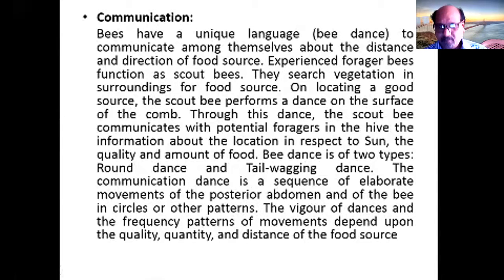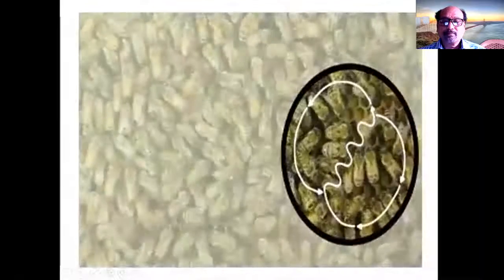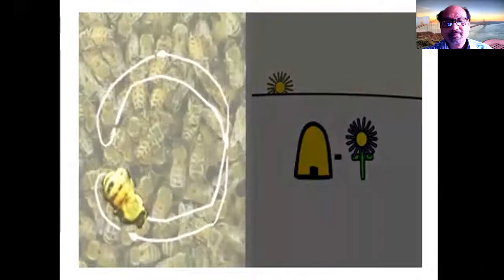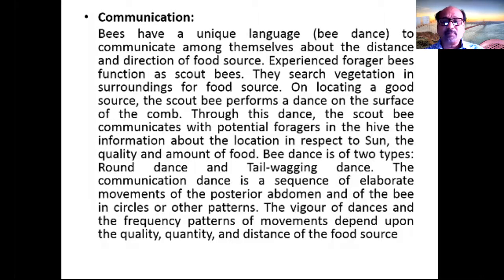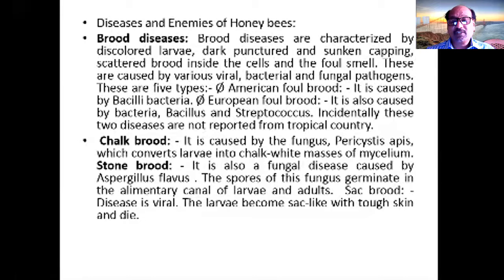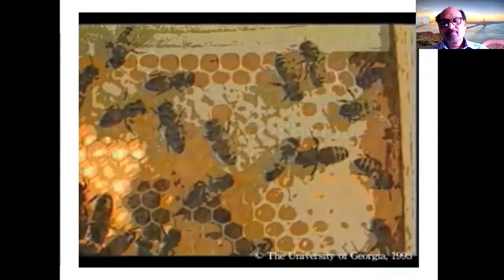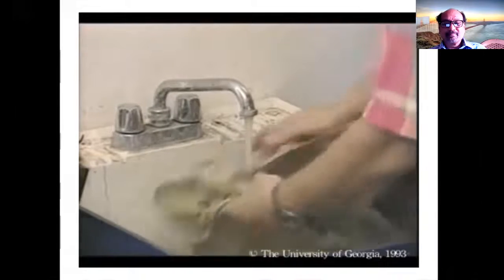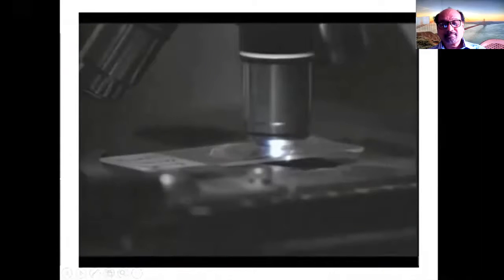Bee Communication & Bee diseases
As per the syllabus of  Savitribai Phule Pune University, Pune , for S.Y.B.Sc. Sem IV : Paper II Applied Zoology :  Ap[iculture : Topic: Bee Communication & Bee Diseases . Lecture with videos  By Zootopica Creation .
Courtesy : Google source